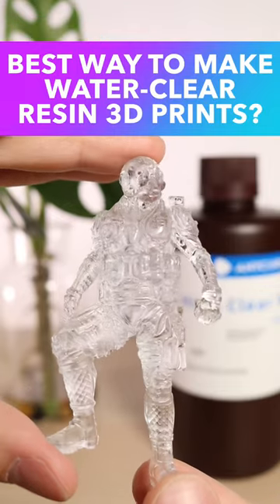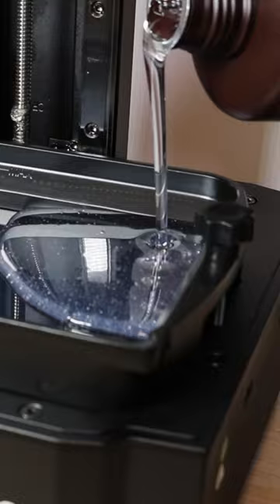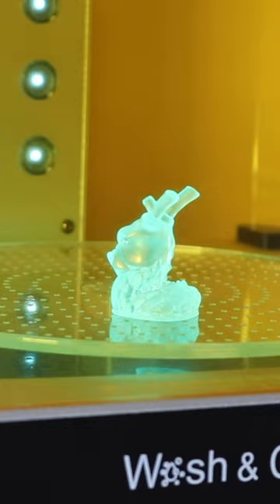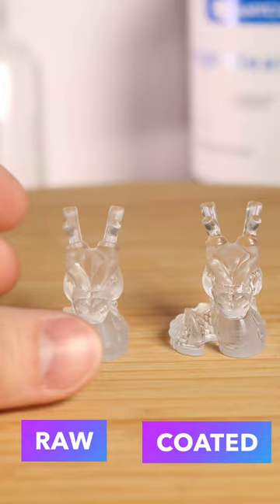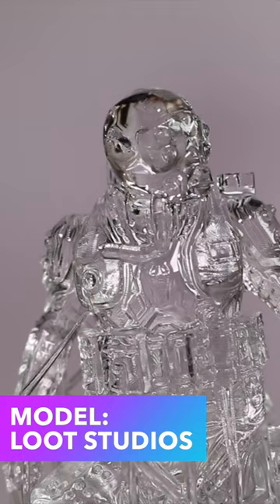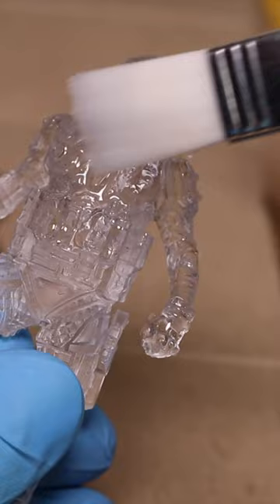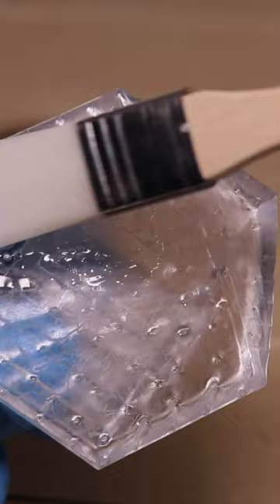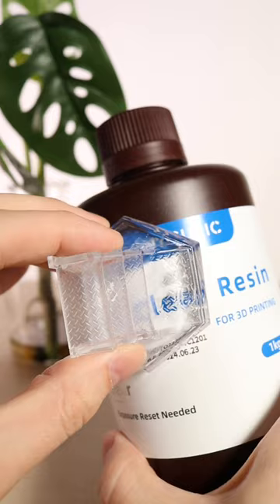Clearest Clear Resin for 3D Printing?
Create water-clear resin 3D prints, no polishing required!

MORE BELOW ↡↡↡↡

Anycubic Water Washable Clear Resin